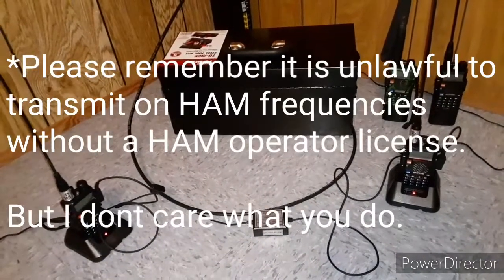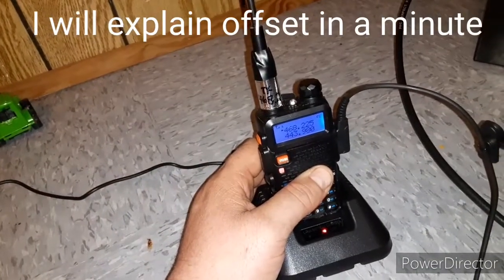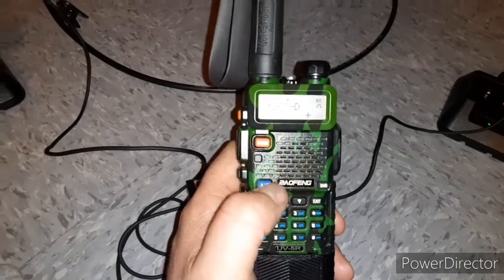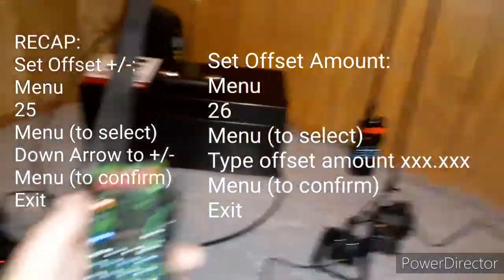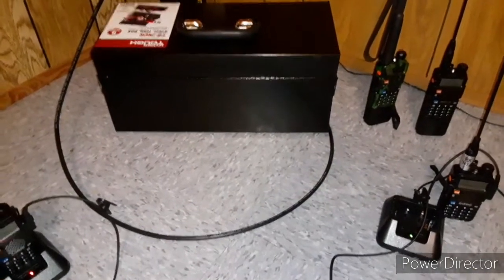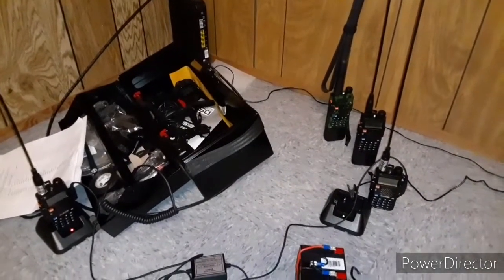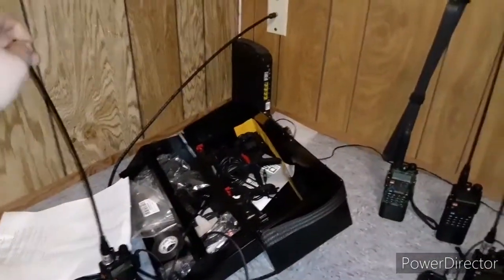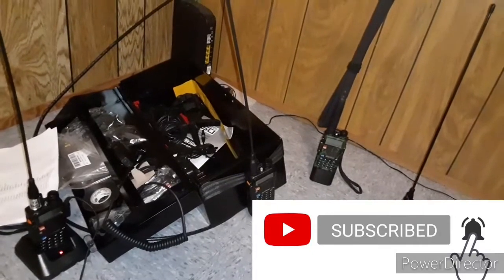Baofeng Mobile Repeater Setup for Dummies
In this video I explain how to setup and program your baofengs for offset + or - to use in conjunction with your dedicated duel radio baofeng repeater using the inexpensive repeater circuit available from online retailers.

I also recommend upgrading your antennas as the stock "rubber duck" antenna is not made to go more then a few miles at most.